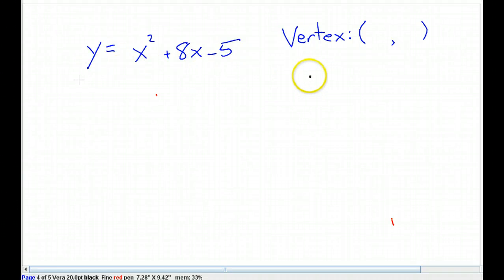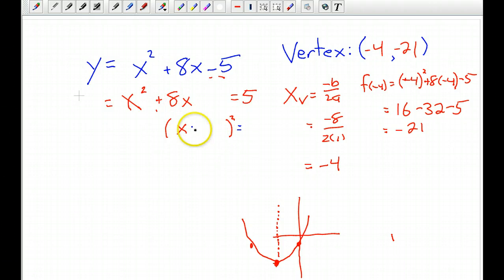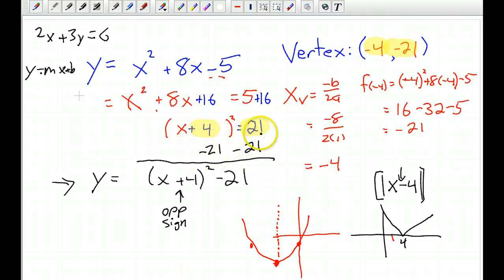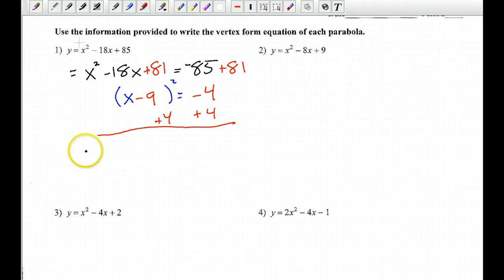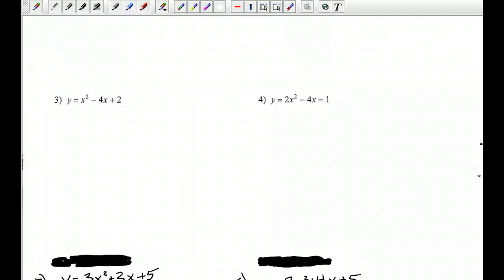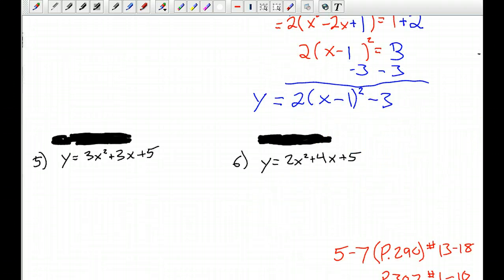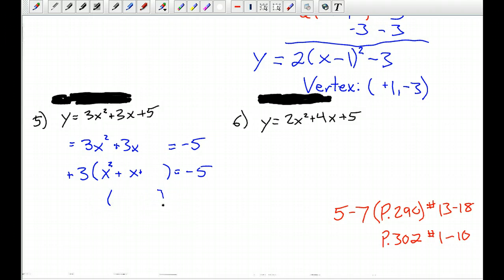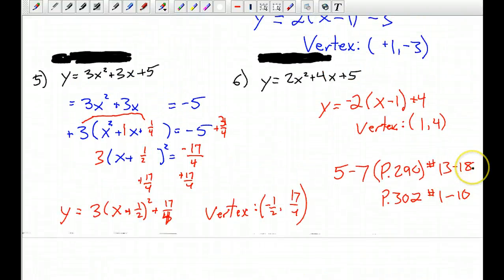2013.10.09 Vertex Form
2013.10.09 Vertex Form